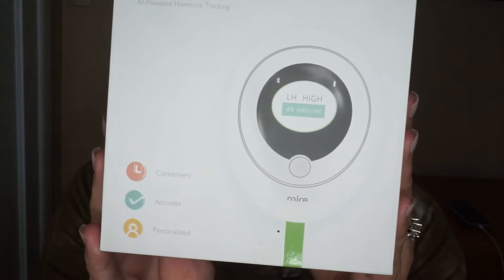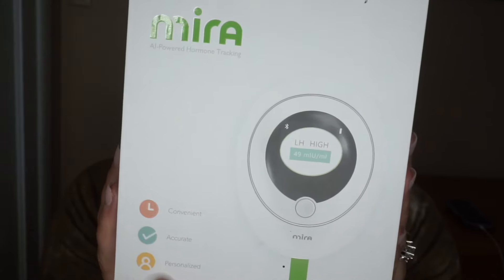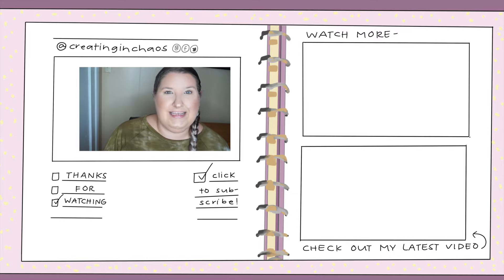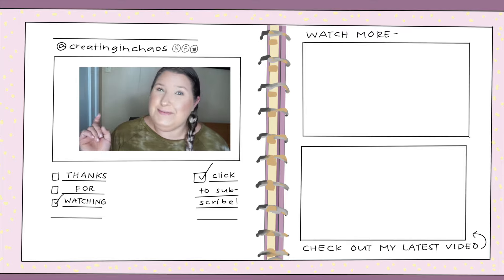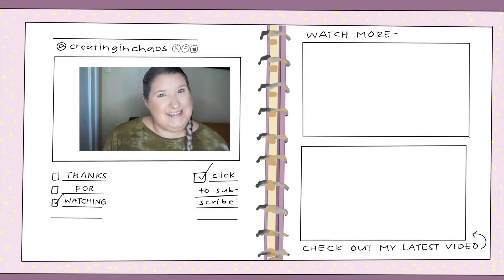I AM 1 in 10 | PREGNANCY AFTER PCOS + FERTILITY PLANNING + Q & A | MIRA FERTILITY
September is PCOS (Poly-Cystic Ovarian Syndrome) Awareness Month. I am sharing my PCOS story and offering hope to those currently TTC. So today's video is about my Polycystic Ovarian Syndrome story -  which is a form of infertility. I will share with you guys how I overcame my PCOS and had 4 pregnancies with 2 births. I hope this video will encourage you to NEVER give up on TTC because it is possible. Never give up hope!

PURCHASE ERIN CONDREN MONTHLY STICKERS:

NATALIE REBECCA DESIGNS CLEANING SHEETS

ARC PEN HOLDER